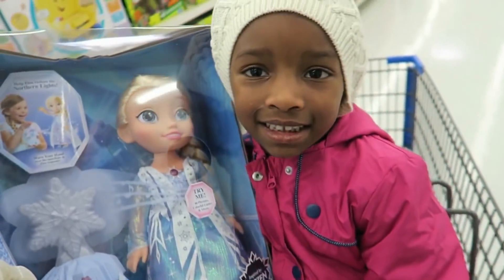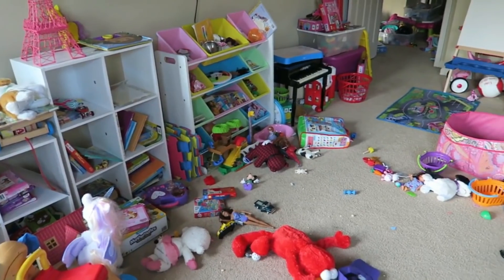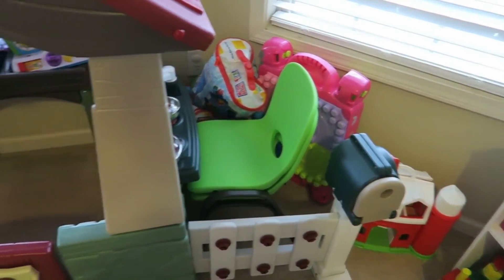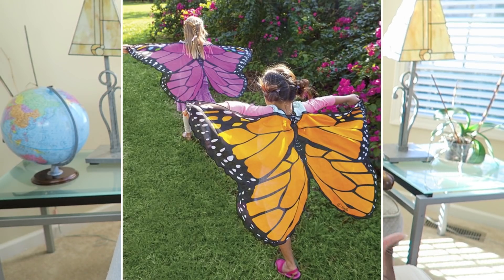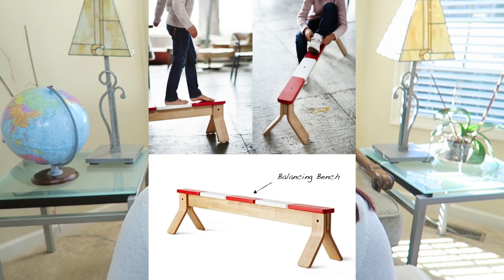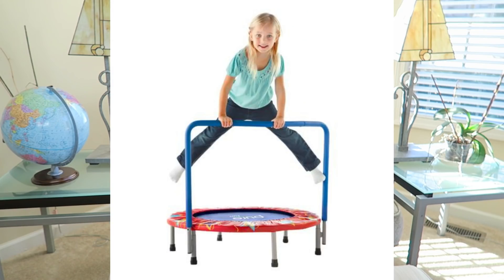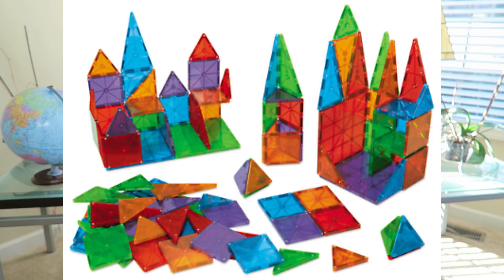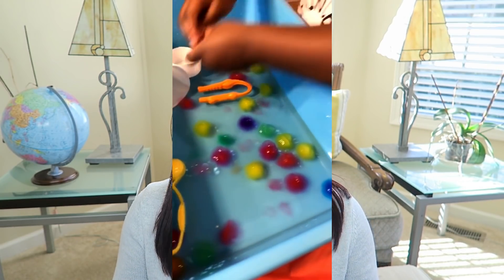CHRISTMAS GIFT GUIDE FOR YOUNGER KIDS | Affordable and Educational Ttoys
Christmas 2017 is right around the corner!  I'm super pumped about this Christmas gift guide and the items I want to get my children.  These open ended toys are great for creative play.  Most of the toys on the list are affordable so you can make them a part of your frugal living lifestyle.

Butterfly Wings

Balance Beam

Mini Trampoline

Kinetic Sand